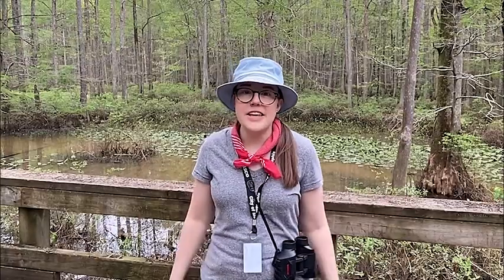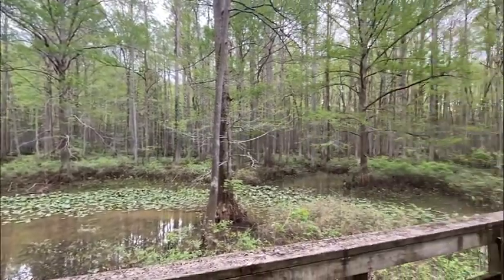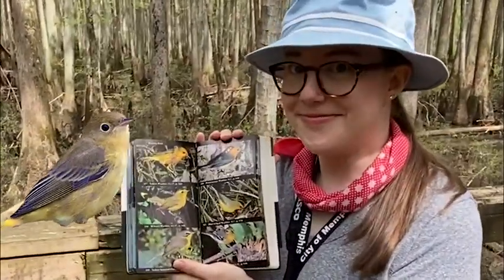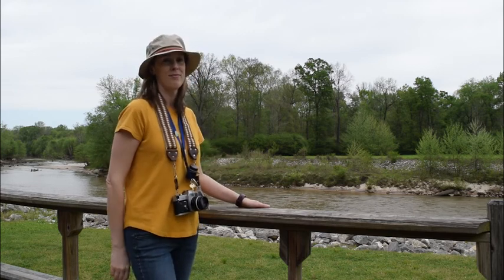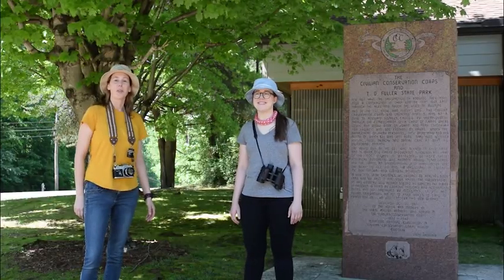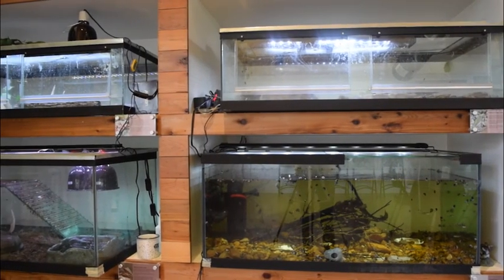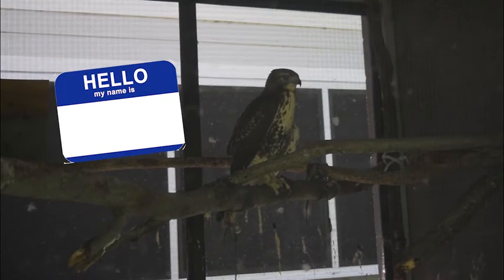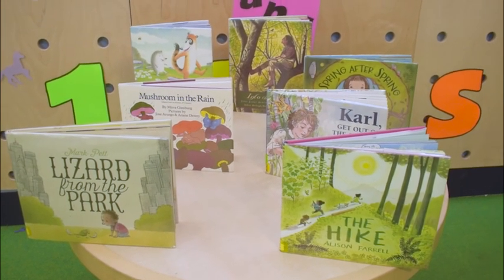Librarians Explore: Outdoors | Memphis Public Library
Slather on that sunscreen, put on your bug spray and join us as we explore some of the great outdoors Mother Nature has to offer us in Memphis!